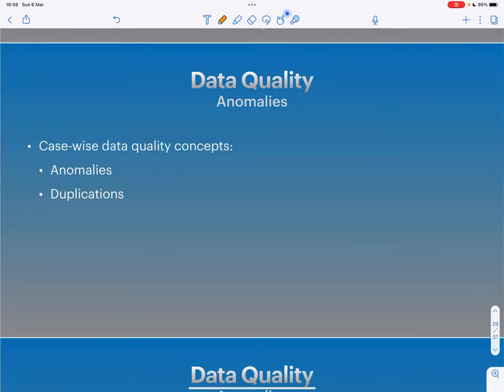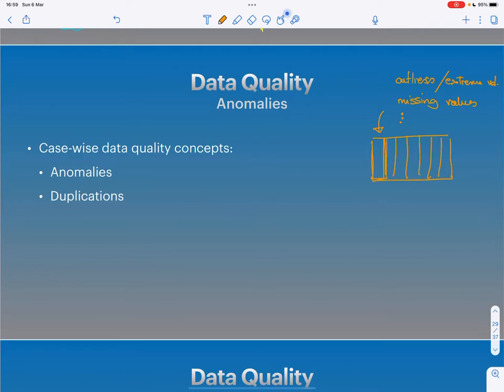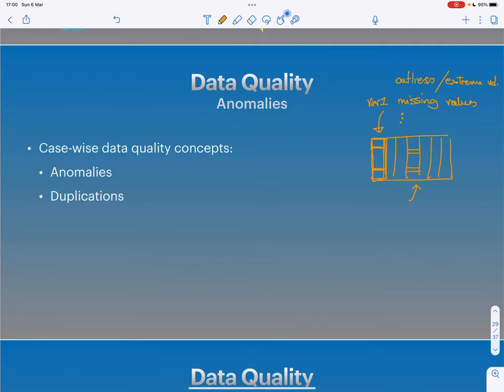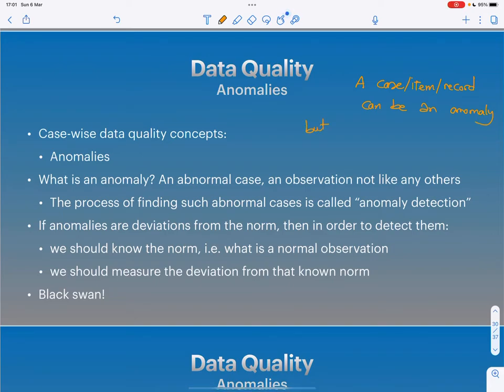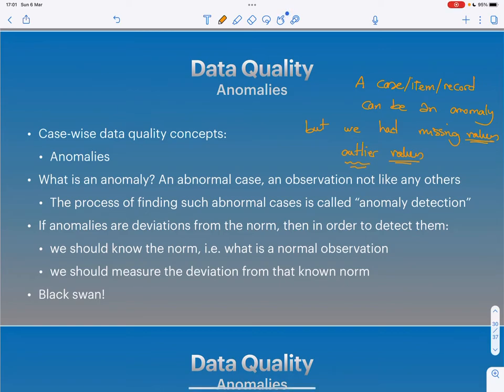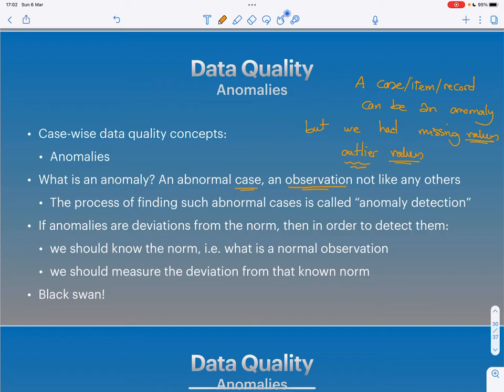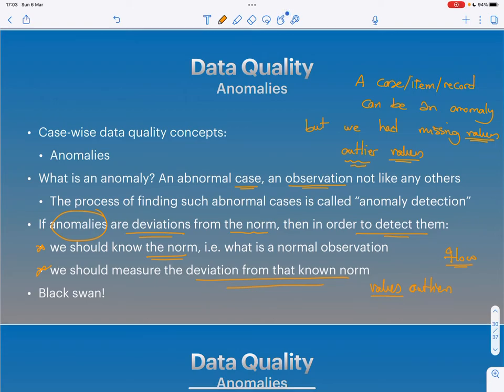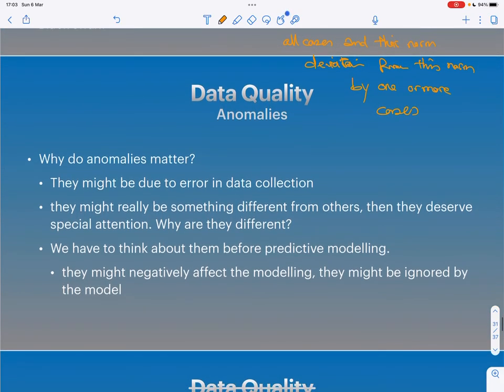9-2 Anomaly Detection: What